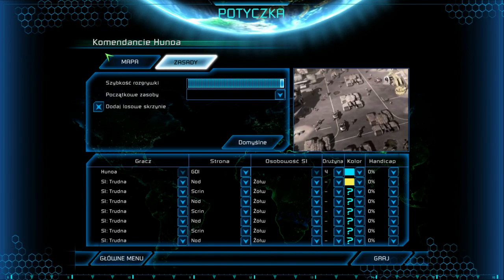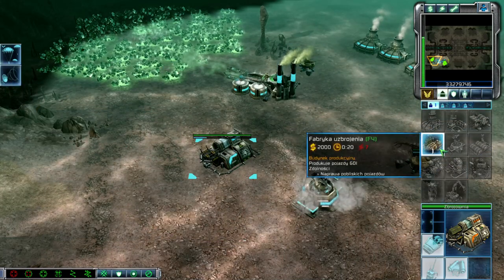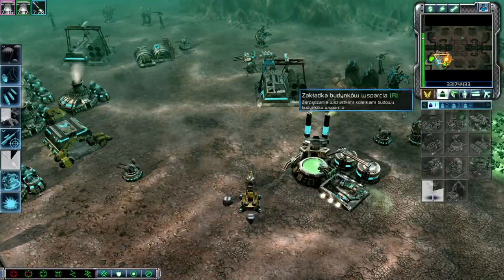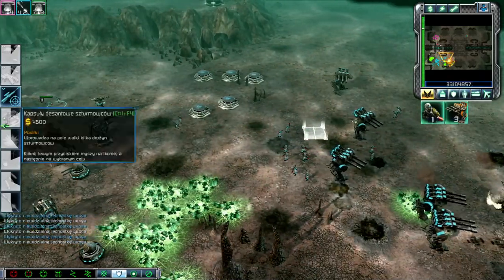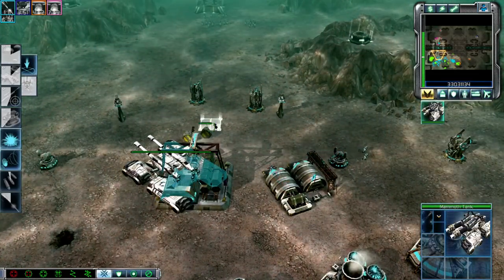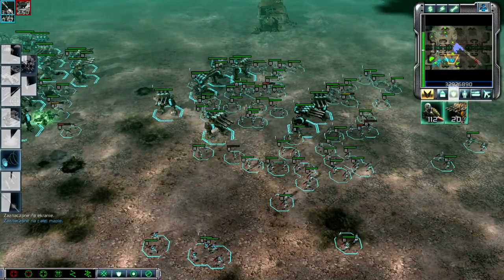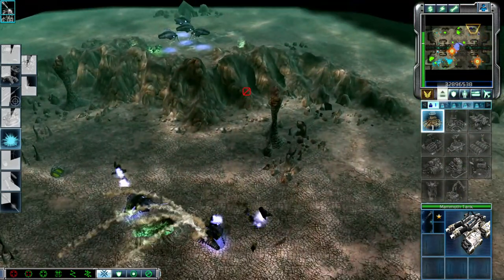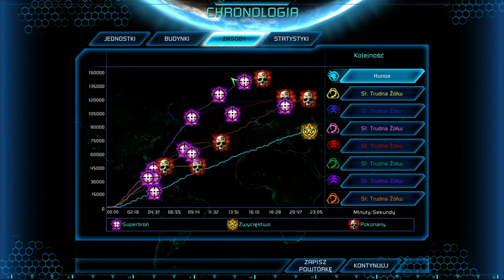I remade Nier's "Dark Colossus-Kaiju" scenario in Command and Conquer 3 thanks to Ultra Mammoth MOD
Liquid Tiberium Bomb has ben launched.